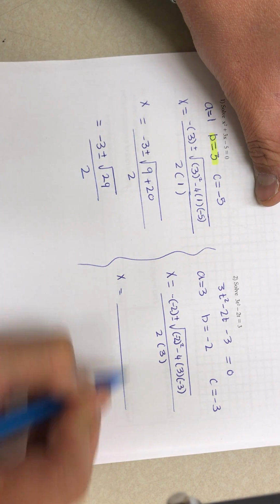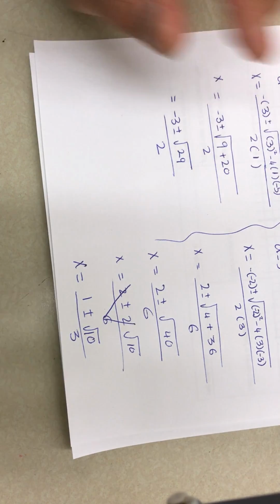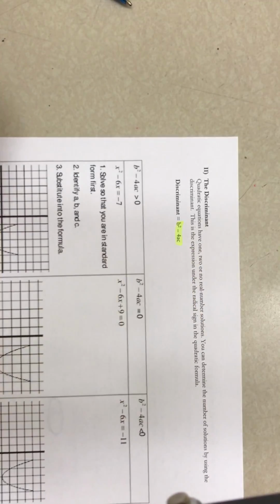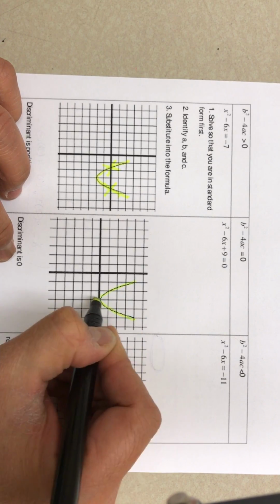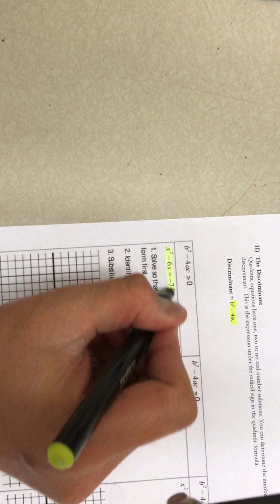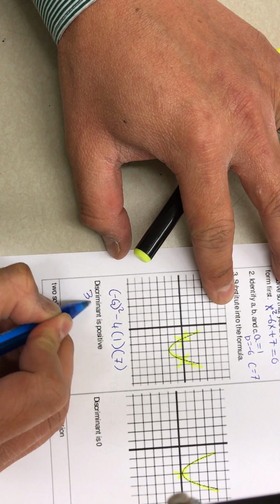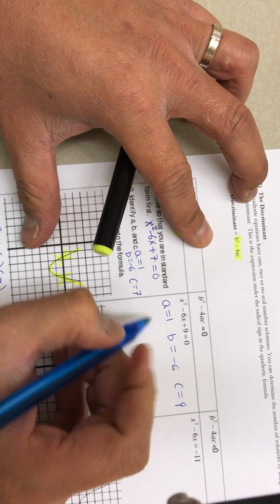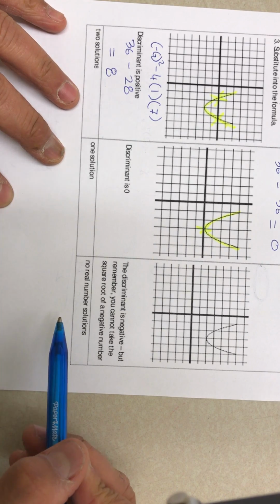The Quadratic formula